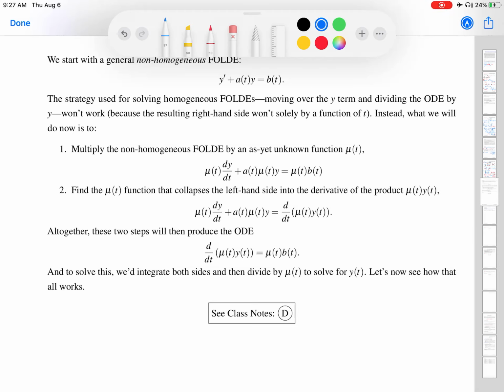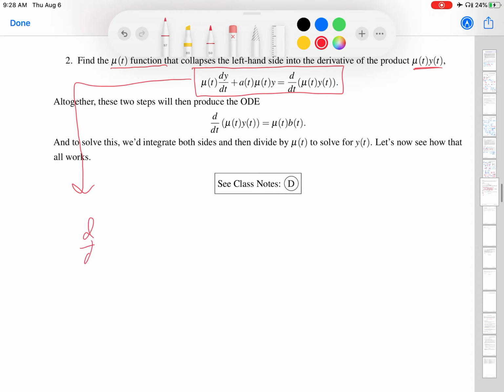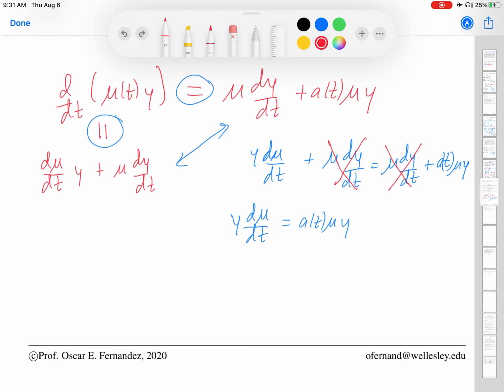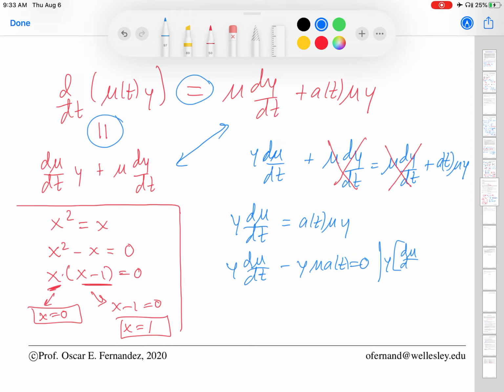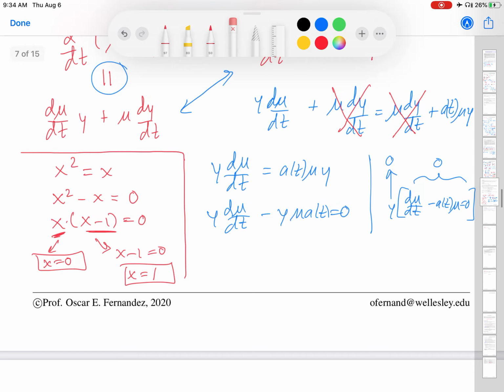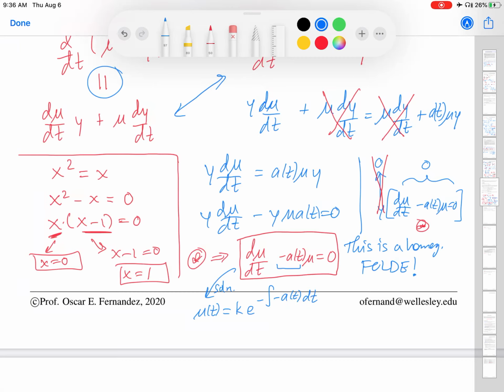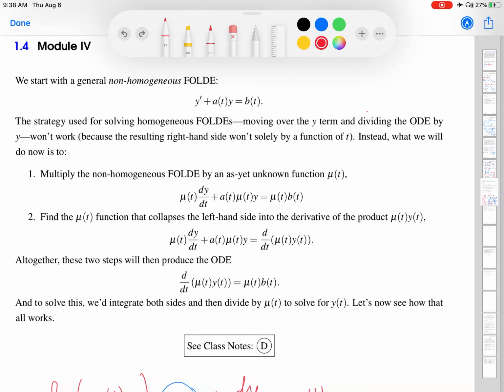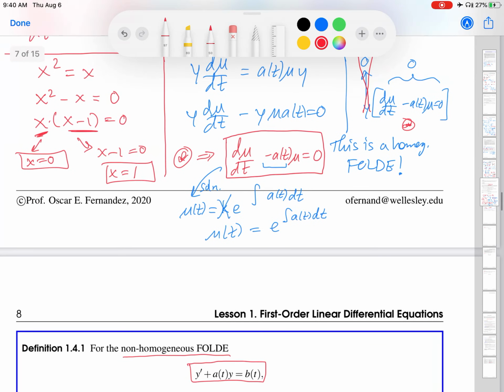Integrating factors for ODEs | Wellesley College Differential Equations w/Applied Linear Algebra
This video derives the formula for the integrating factor for a first-order linear ordinary differential equation.